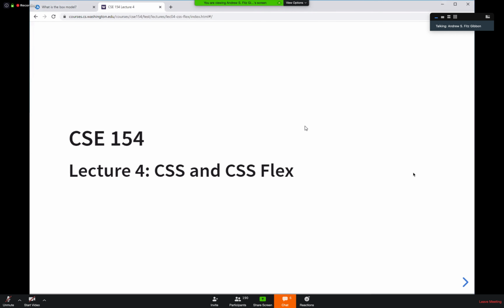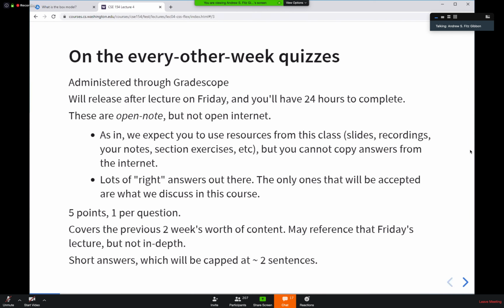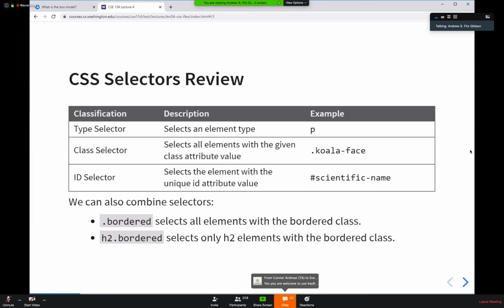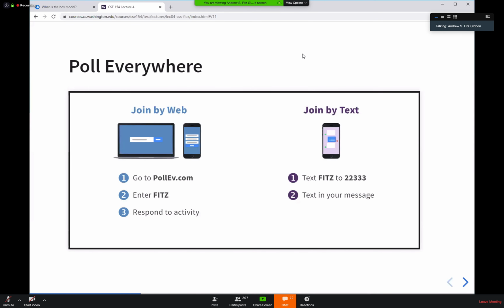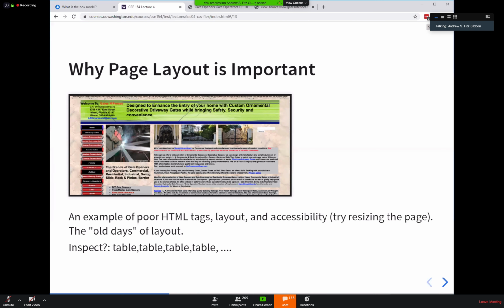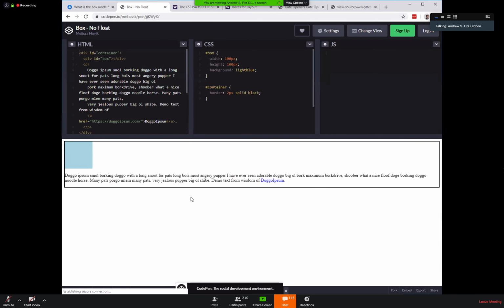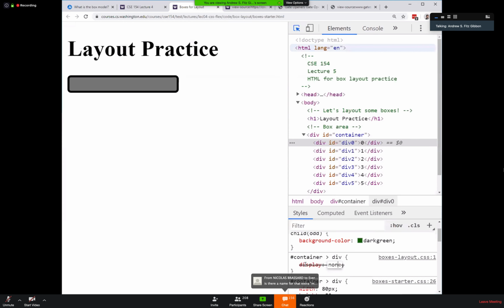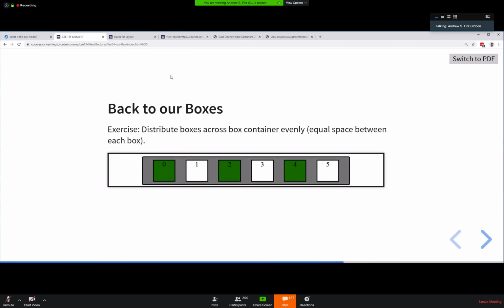CSE154:Web Programming | Class 4 | More CSS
University Of Washington: CSE154 Web Programming

IMPORTANT
-- A web development course that introduces the languages, tools, and techniques of modern full-stack development.
-- HTML/CSS/JS/Node/React.

This Class
— More detailed CSS